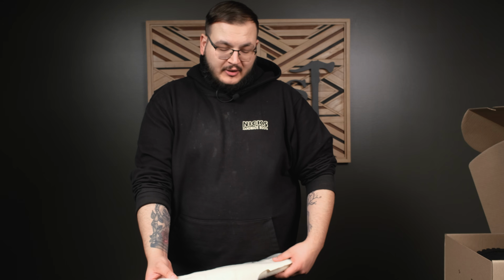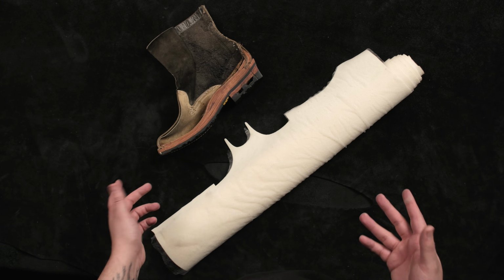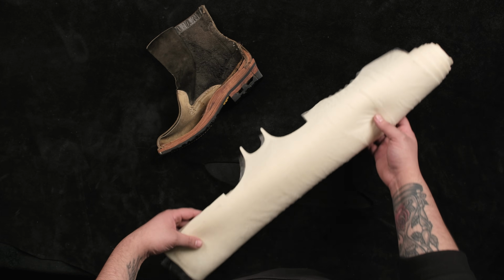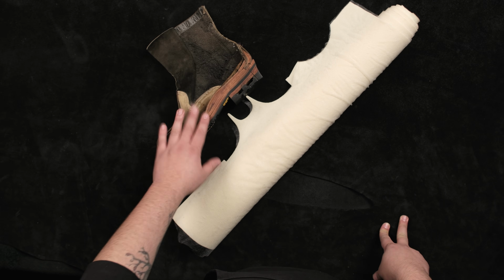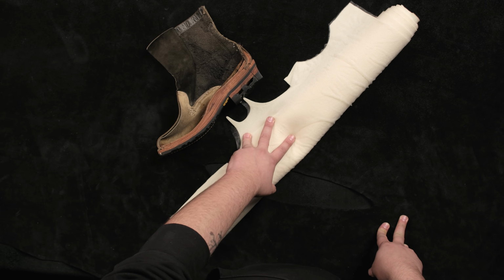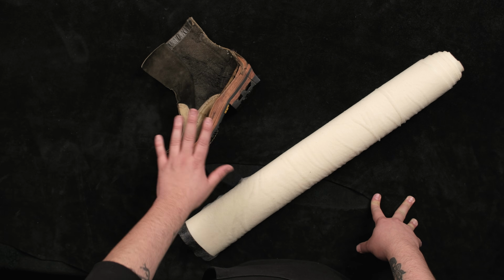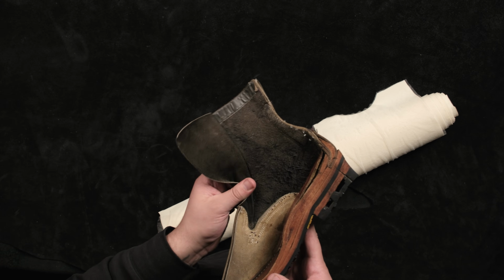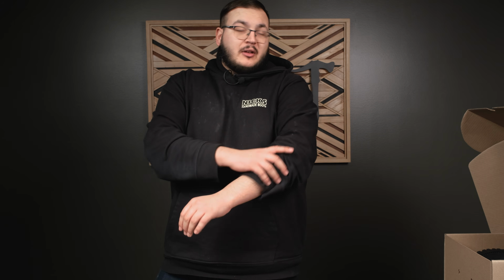Polarthin 101 | Nicks Handmade Boots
Polarthin lining is a cutting-edge insulated option for your boots! Unlike traditional insulators like Thinsulate, which can make boots overly warm and tight, Polarthin uses aerogel technology—originally developed by NASA for insulating satellites.

This ultra-thin, breathable, and hydrophobic material keeps the cold out without trapping excess heat or moisture. With about a 20°F temperature difference, it’s designed to keep your extremities safe from frostbite in wet or freezing conditions.

For more details, check out our buying guide or reach out to our customer service team—we’re always here to help.